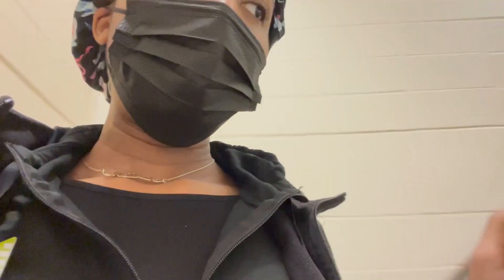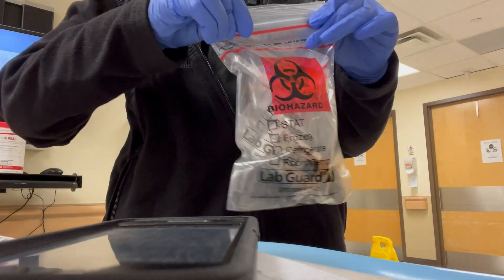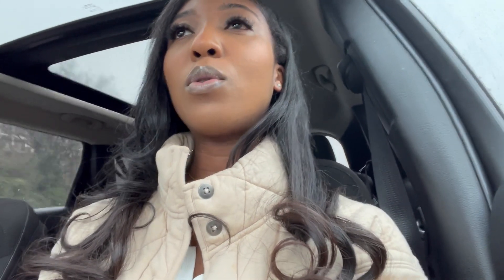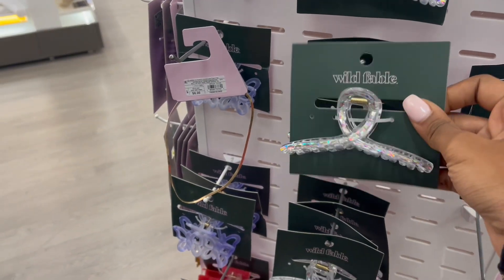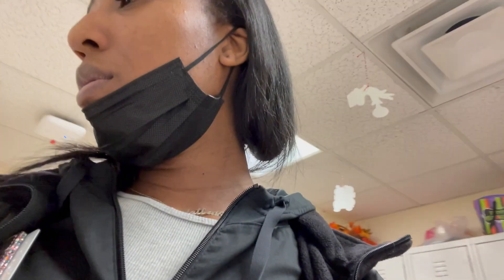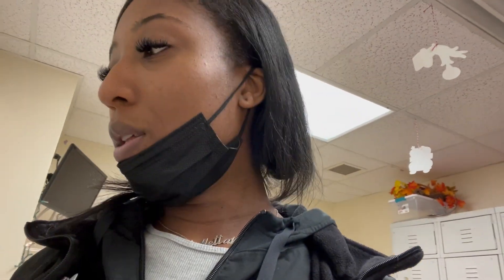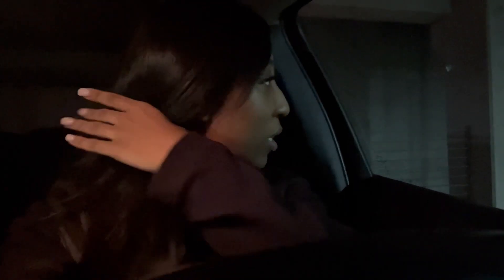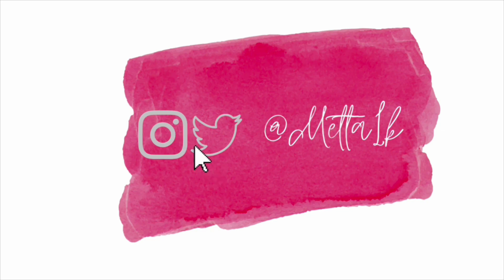VLOG #13 : NIGHT SHIFT PCT + GRADUATION WEEK + HAIR MAINTENANCE & MOTIVATIONAL TALK !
NIGHT IN THE LIFE OF AN ER CNA/PCT ! grad week w/ pre - nursing degree

+ mini motivational talk.
watch in 1080p H D for best quality
video - if you'd like to see more content from me don't
favorite part about this video!
in the process of posting every monday @ 8pm EST!
faq:
camera? iphone 13 + canon g7x mark ii
- Metta ❤️‍🔥